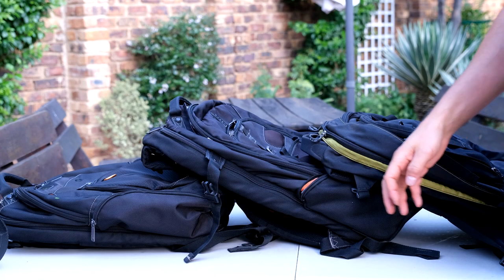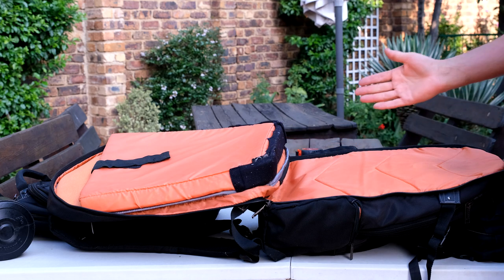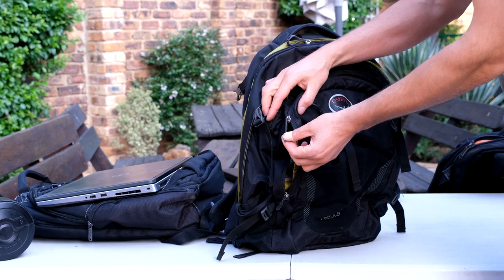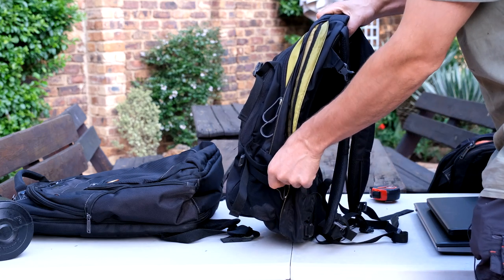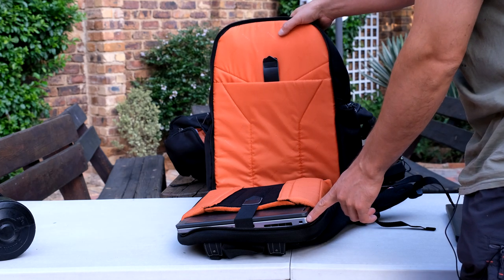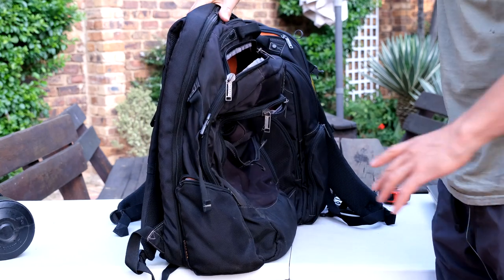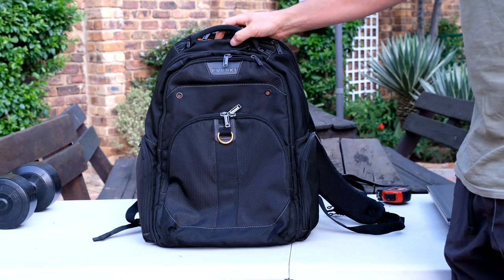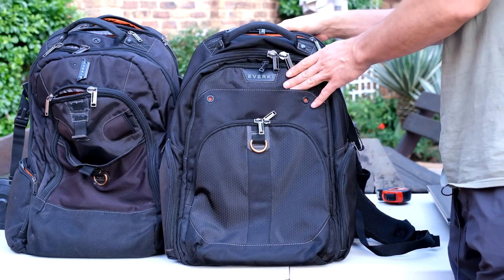Quick user review of Everki Atlas, Titan, and Osprey Nebula backpacks - after 12 months of use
Quick user review of Everki Atlas, Titan, and Osprey Nebula backpacks
Everki Titan now replaced with Everki Business 120